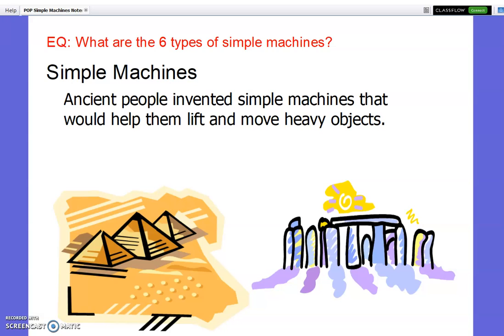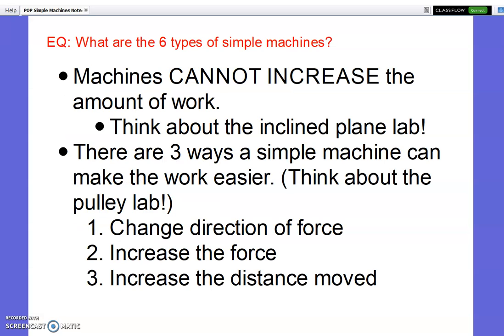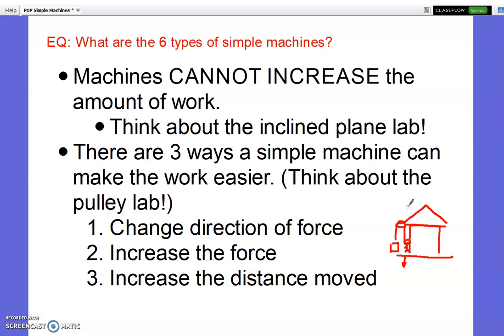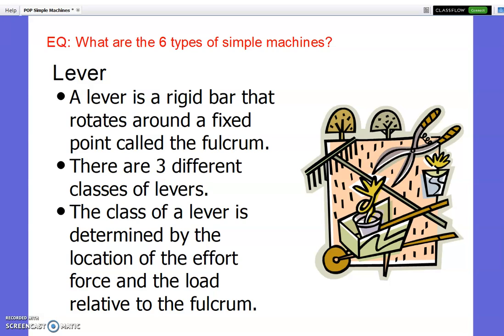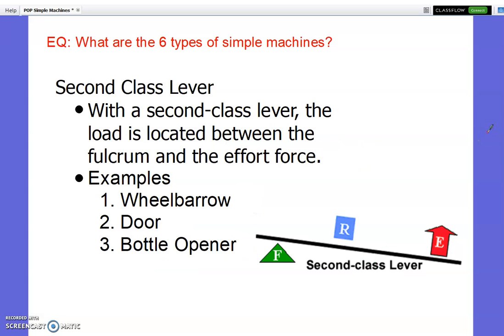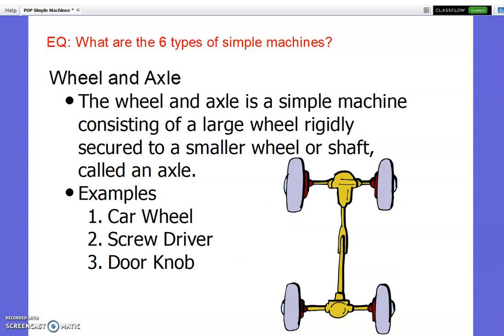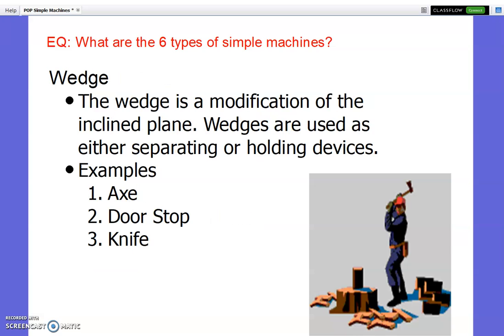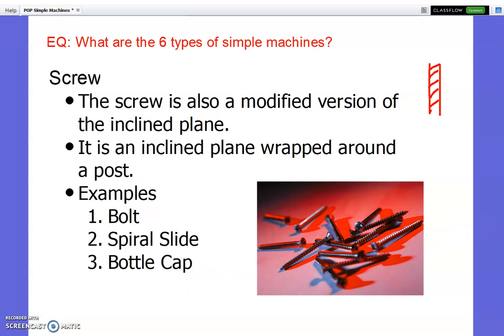Simple Machine Notes